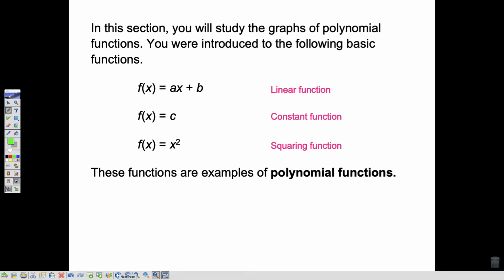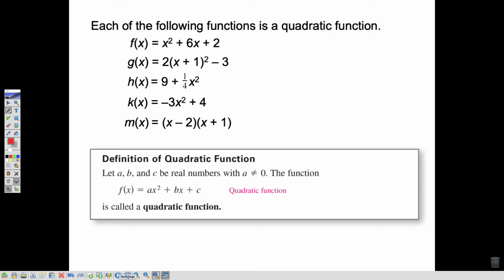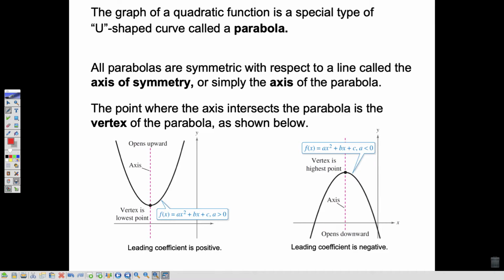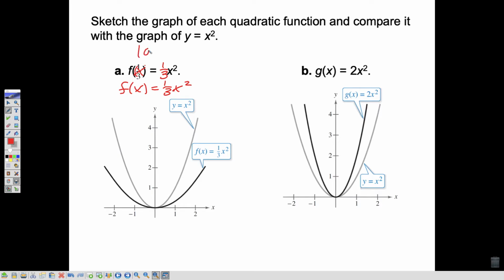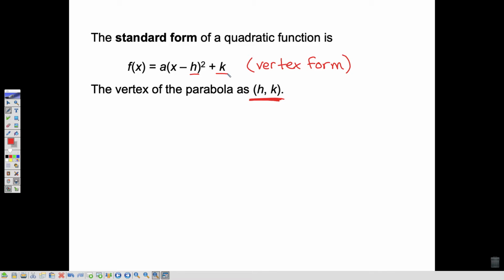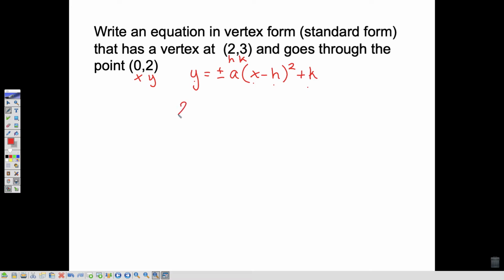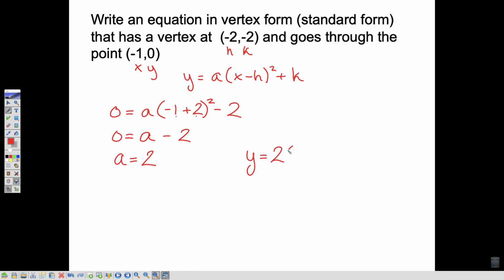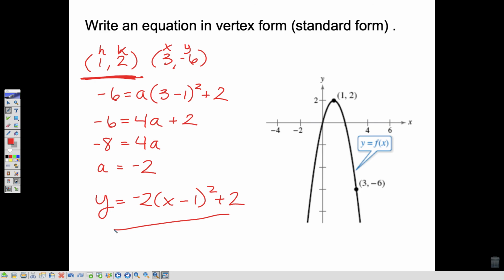PreCalc 2.1 9:22:20